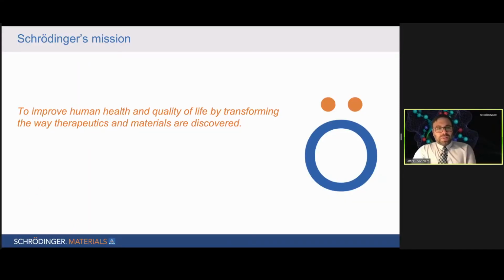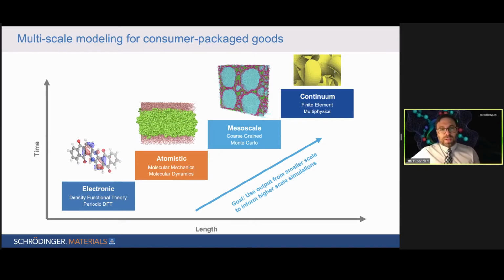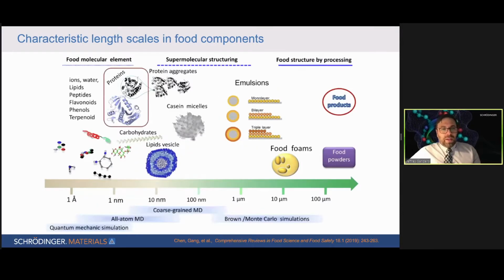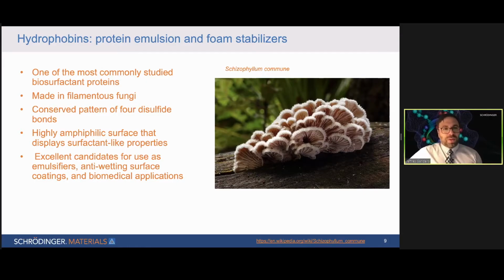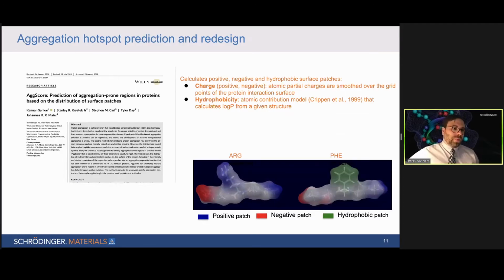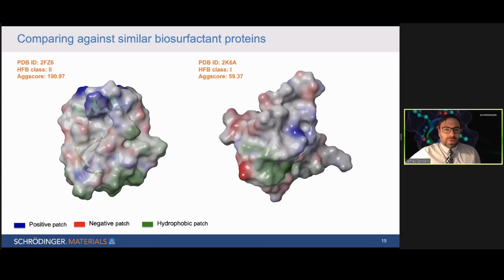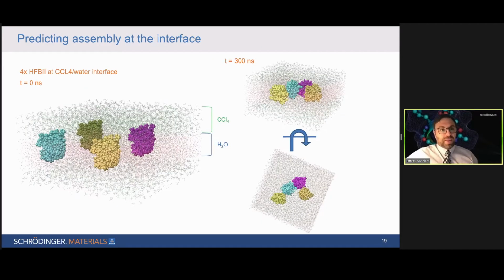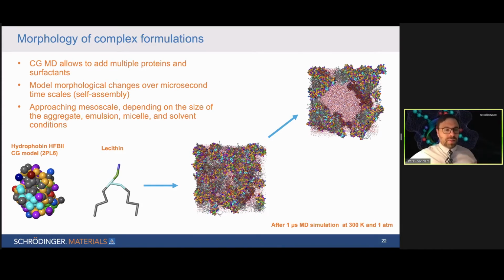Structure-function relationships of protein based surfactants for food emulsions & foams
Exploring the structure-function relationships of protein-based surfactants for food emulsions and foams

Presented at the 2021 AOCS Annual Meeting & Expo Industry Updates

Presenting Author:
Jeffrey Sanders
Principal Scientist
Schrodinger

As consumer trends move towards healthier foods with natural ingredients, biopolymers like proteins, carbohydrates, and lipids are gaining popularity in food products. Functioning as emulsifiers, thickening agents, coatings, and encapsulation materials, self-assembling proteins are excellent candidates for novel food formulations. Protein structure/function is dependent on physicochemical properties of their environment and understanding this relationship is critical for candidate selection and downstream processing properties. Decades of computational chemistry research have expanded our knowledge of protein structure and function, providing insight that is either inaccessible via experimental methods or would require expensive time-consuming experimentation. Using high throughput physics-based simulation methods, we will explore the structural properties of hydrophobins, a protein based surfactant made by filamentous fungi. In addition, multi-scale simulations of hydrophobin mixtures are performed to simulate the self-assembly process. This information is necessary not only for the selection of protein sources but also engineering of natural products for specific food applications.

In this presentation, original research on hydrophobin protein structure and function will be presented. Computational chemistry tools will be used to predict properties like aggregation propensity, conformational dynamics and self-assembly in solution, and emulsion/aggregation behavior. This information is important as it helps us understand how sequence and structure give rise to solution properties of hydrophobins. With the predictions made by computational methods, insight can be provided to help engineers and guide experiments or rationalize observed behavior in experiments.